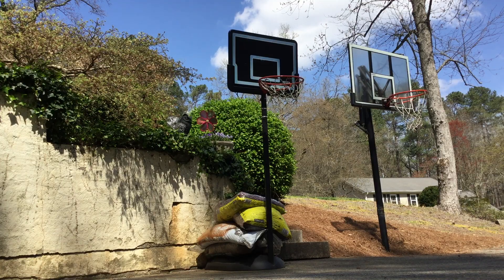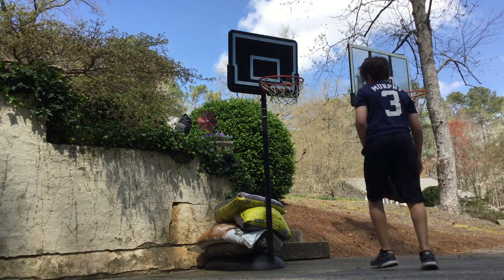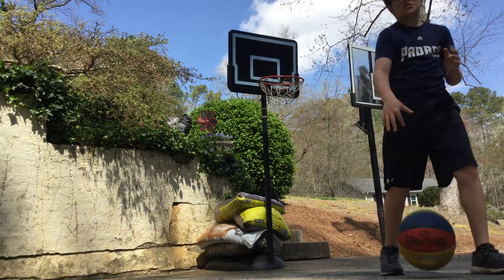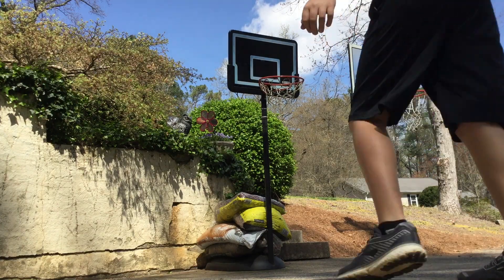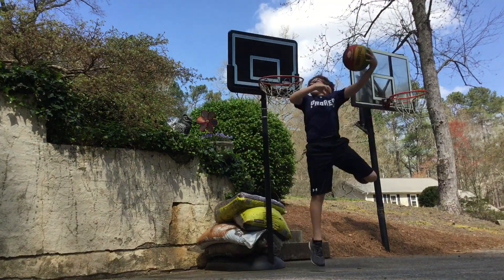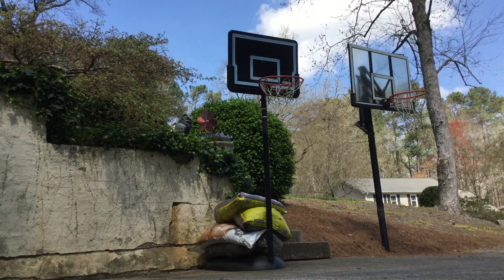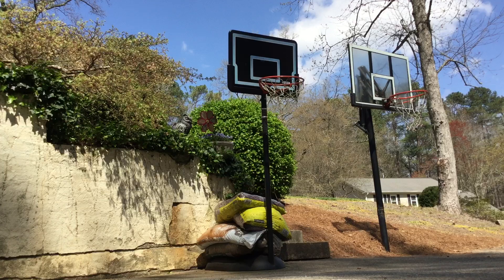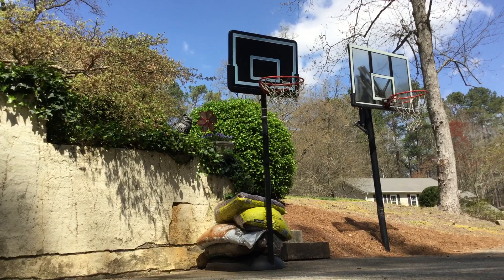Doing Crazy Dunks on low rims